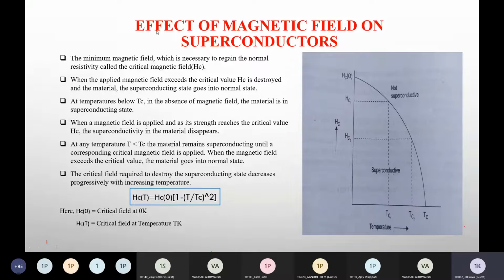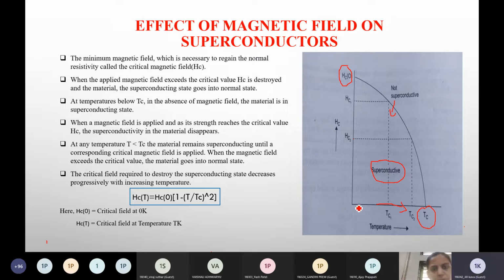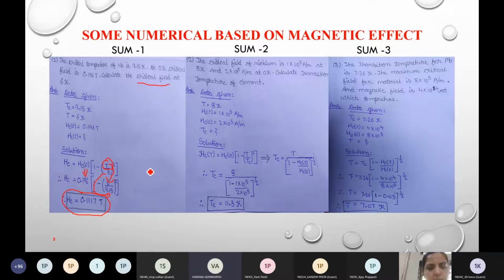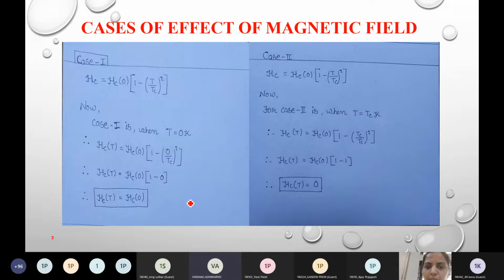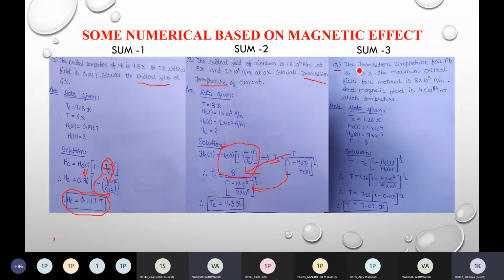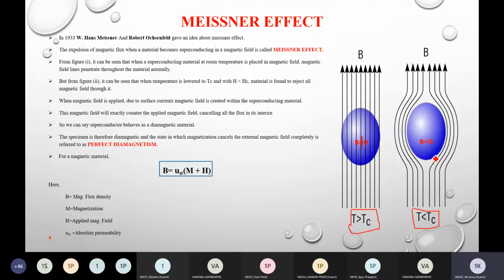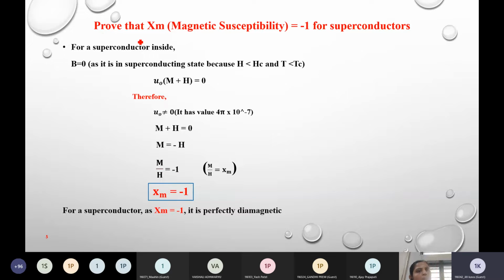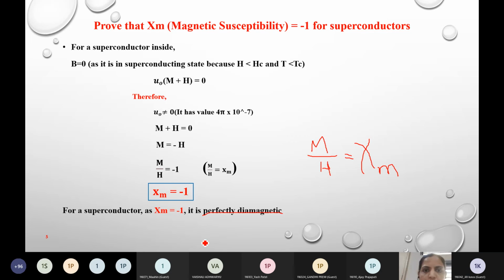Jill Kava Magnetic field effect